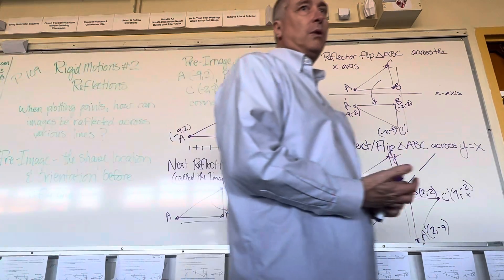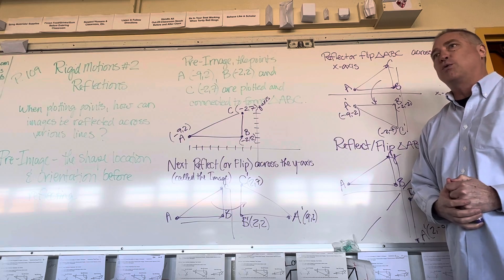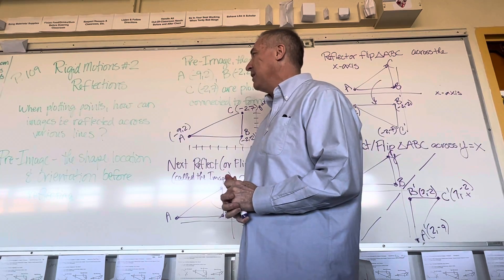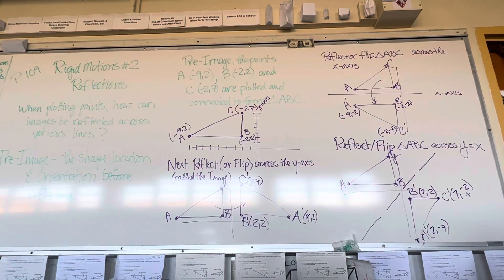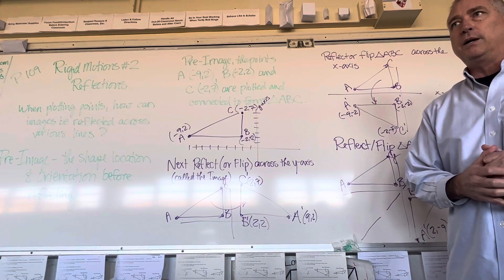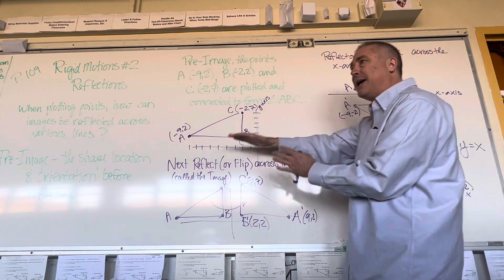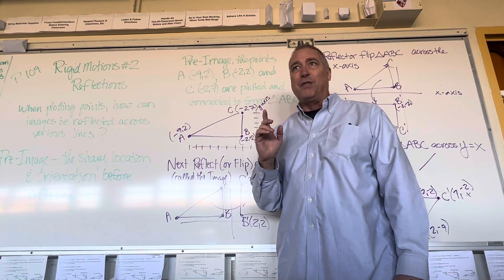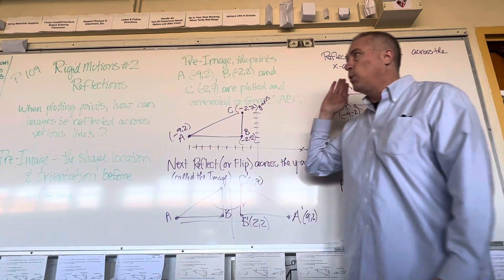Rigid Motions 02 Reflections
Good luck!